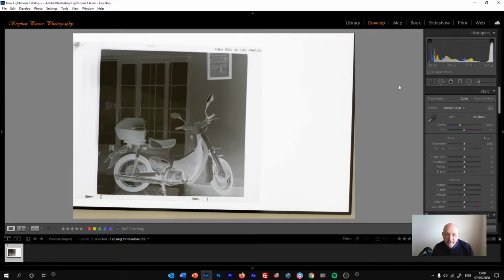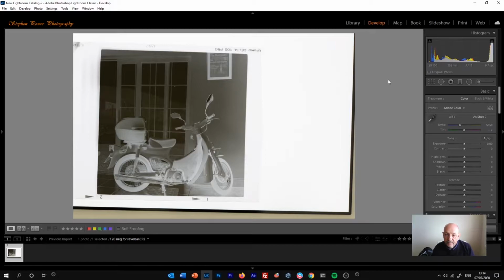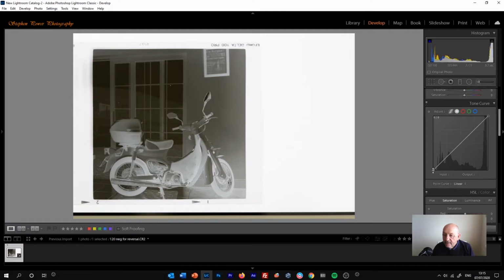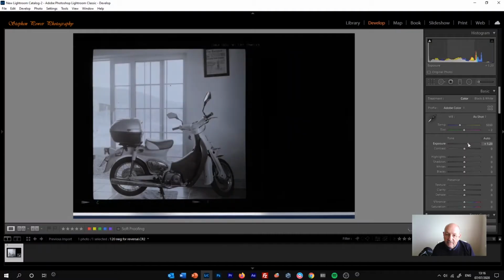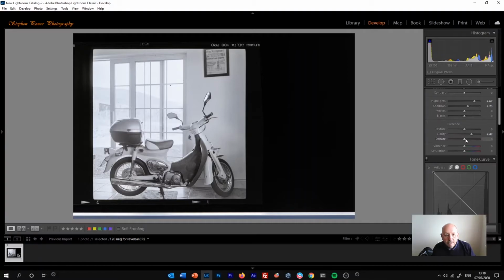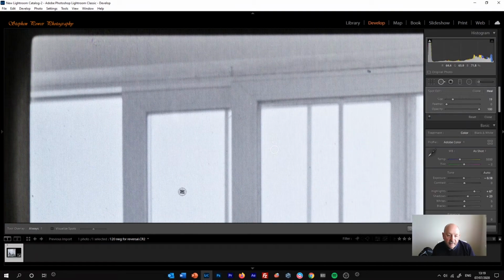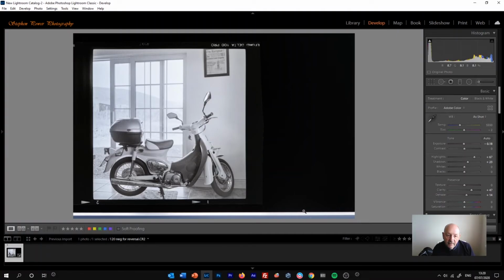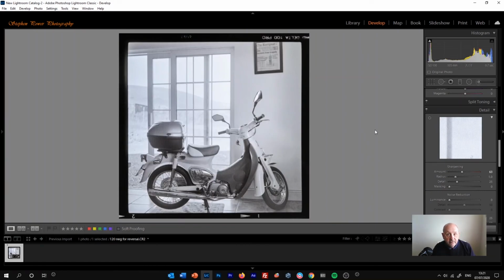Turn a Negative Photo to Positive Easily: Using the Tone Curve in Lightroom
How to make a positive photo image from a scanned negative, using the tone curve in Adobe Lightroom Classic. A quick and simple way of turning a scanned black and white negative to a positive image with strong tones, spotting and added sharpening, using Adobe Lightroom Classic 2020.